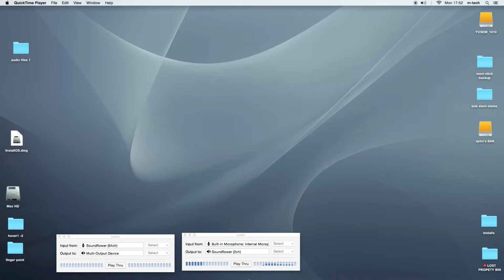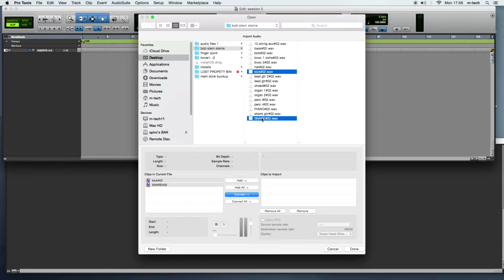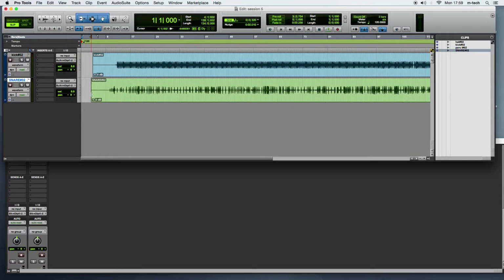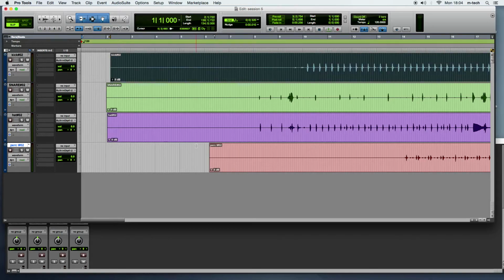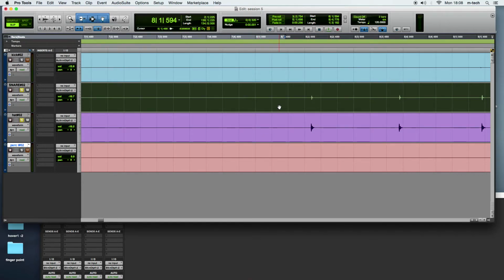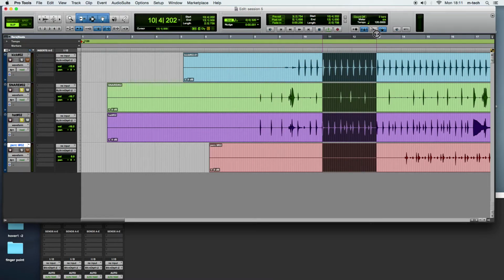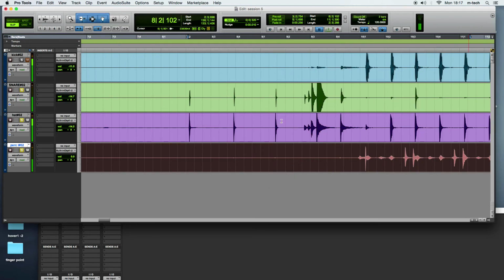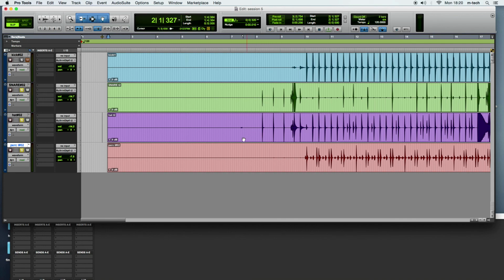Protools 11 importing and basic editing lining up, Nudge tool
PROTOOLS 11 basic importing and editing, using the Nudge tool.